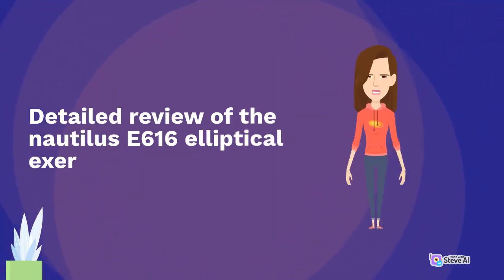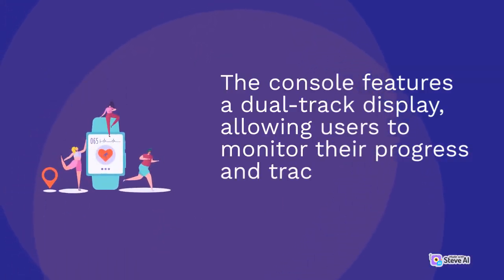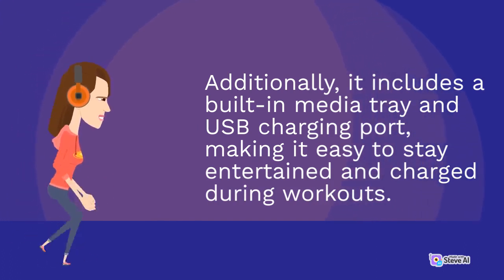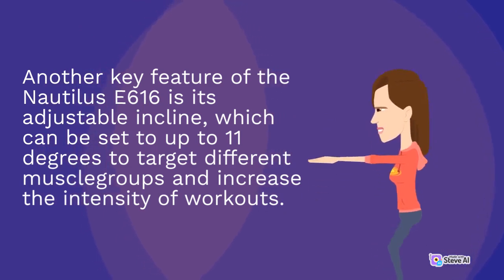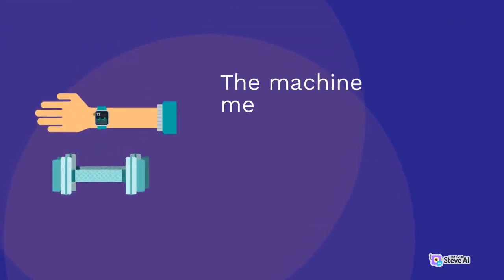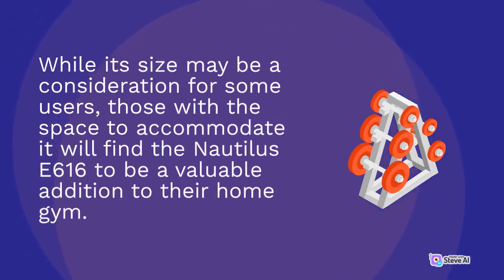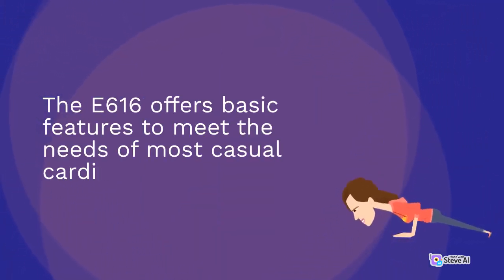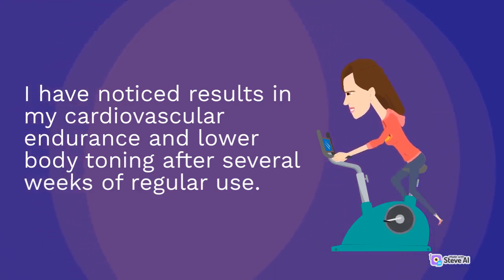Tech for Home Improvement: Gadgets to Upgrade Your Living Space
In our latest video on the Tech Gadget Reviews YouTube channel, we dive deep into the world of cutting-edge technology to bring you an exclusive review of the most anticipated gadget of the year. Join us as we unpack and explore the sleek design, innovative features, and jaw-dropping performance of this game-changing device.

With our signature attention to detail, we leave no stone unturned in this comprehensive review. Our expert reviewer takes you on a guided tour of the gadget's standout features, highlighting its seamless user interface, lightning-fast processing power, and groundbreaking functionalities. From its stunning display to its intuitive controls, we provide an in-depth analysis that will leave you craving to get your hands on this must-have gadget.